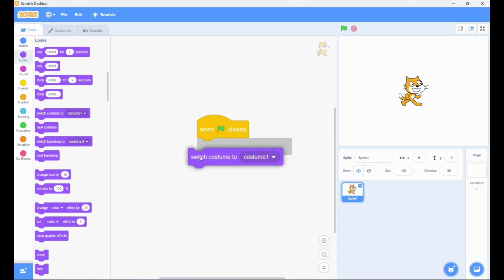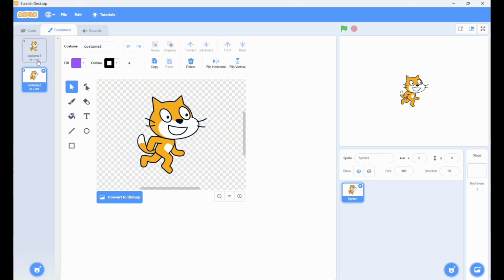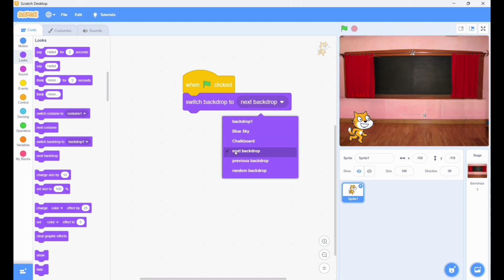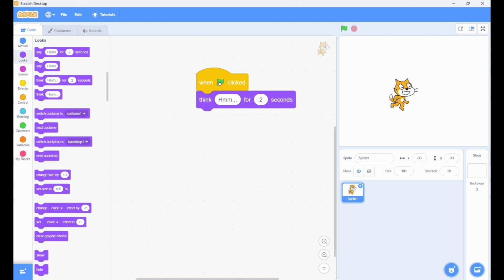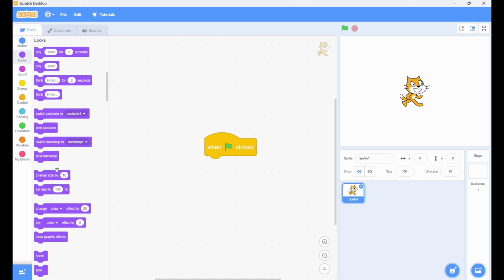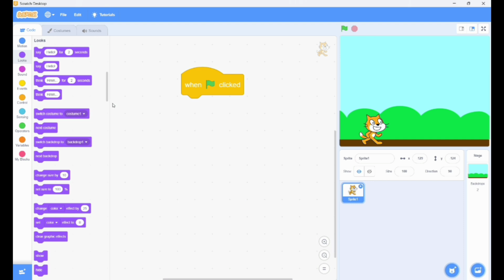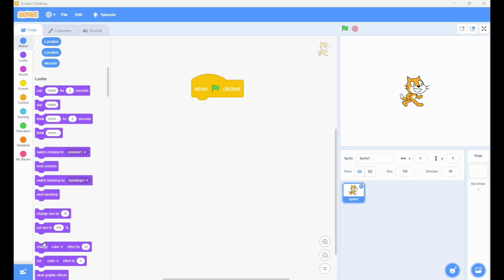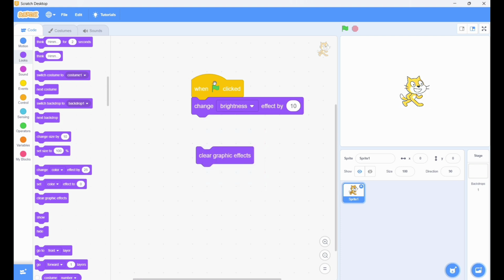Master Scratch Looks – Complete Guide to Costumes, Sprites & Visual Effects | Scratch Tutorial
Discover the magic of Scratch "Looks" blocks in this complete guide!
From changing costumes and showing/hiding sprites to adding visual effects like color, whirl, and ghost, this tutorial covers everything you need to bring your projects to life.

🎯 What you’ll learn:
- Change and switch costumes
- Show and hide sprites
- Add and clear graphic effects (color, ghost, whirl, pixelate, and more)
- Fine-tune sprite appearance and layering

Perfect for beginners or anyone who wants to make their Scratch animations more colorful and dynamic!